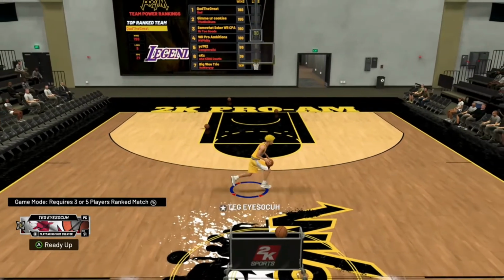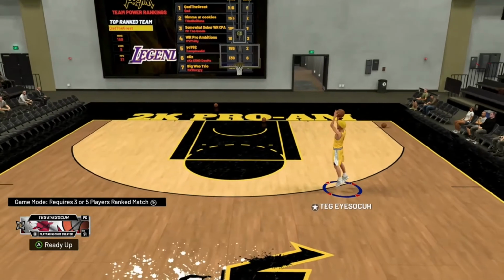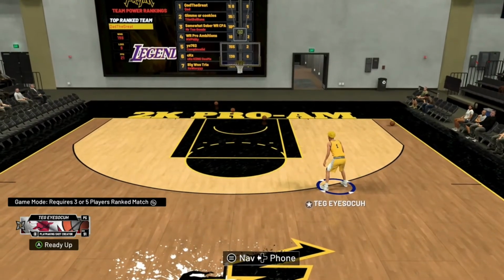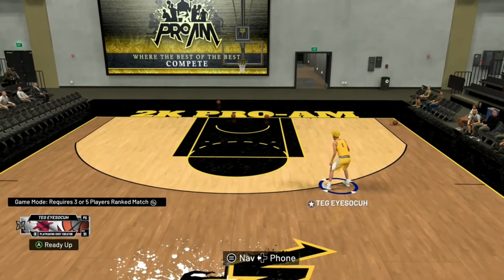HOW TO QUICK STOP ON NBA 2K21... WITHOUT USING LT!!